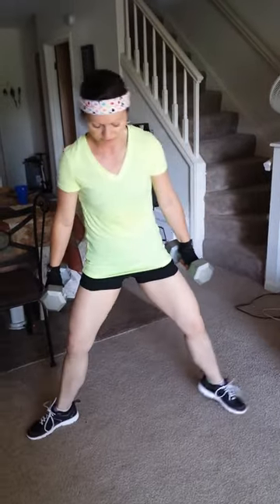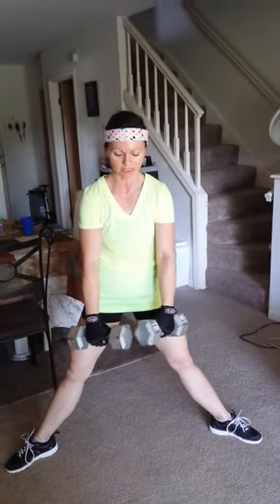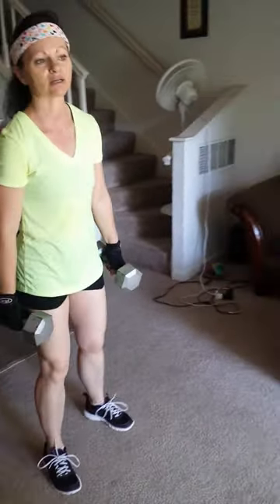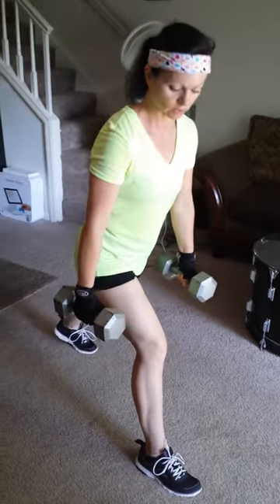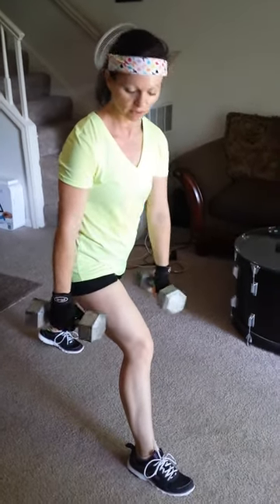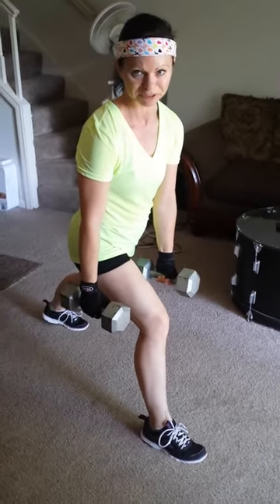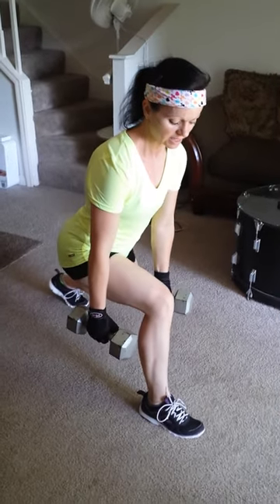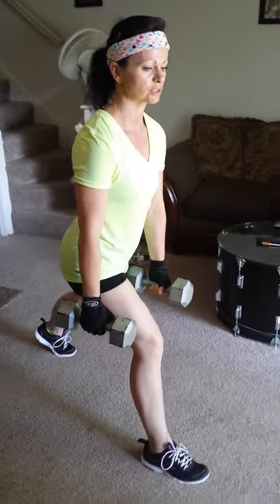Oh Bulk Legs! Love and Hate it!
Oh leg day... I love it and I hate it all at once. Here are 2 great exercises from Bulk Legs.